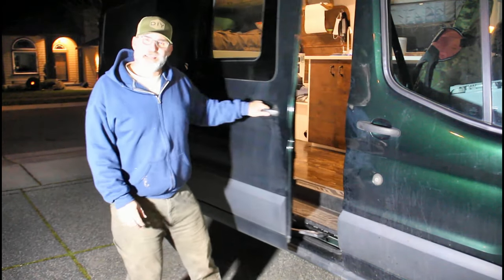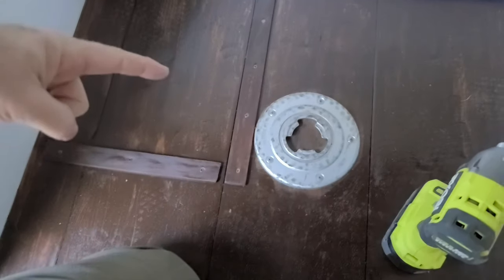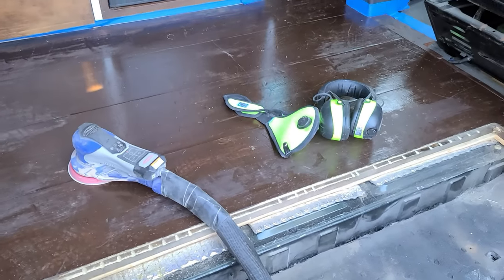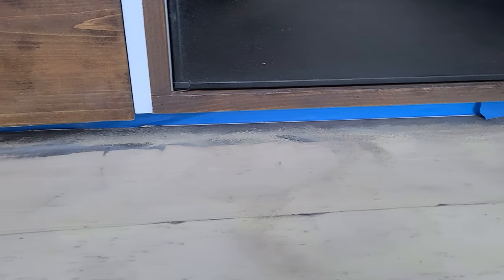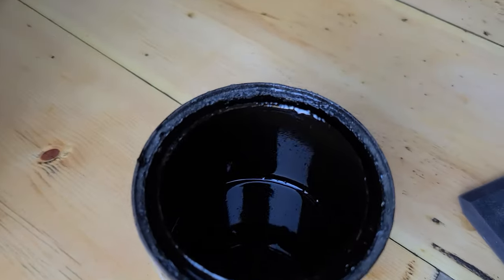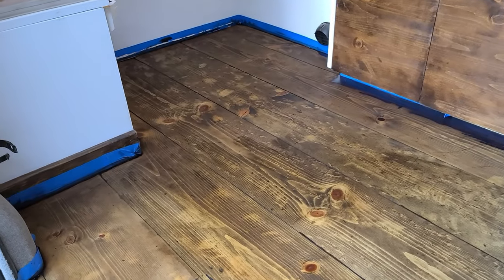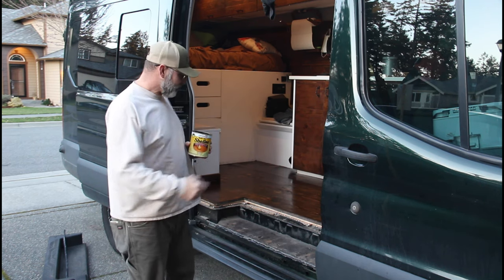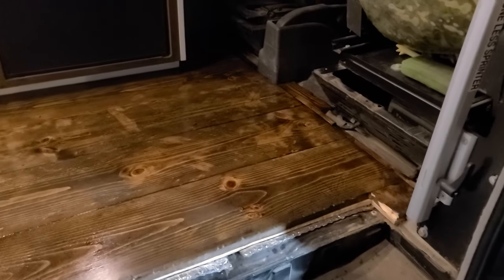It's the Van Life! | Refinishing the floor in a Ford Travel Van | 2022/05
A friend (@MountainManDan) recently attempted to refinish the floor in his Ford 350 Travel/Camper Van. He used Varathane Black Cherry Stain, but unfortunately it was not applied correctly. He ended up with a blotchy finish, shiny spots and dull spots, and it was very sticky in some areas. So, he asked me for help.

I started by removing all of the trim pieces, table mounts, etc., and taping off the cabinets.  Then I initially started with a SurfPrep 5" electric random orbit sander to remove the old finish.  It was slow going, so I switched to a Ryobi Belt Sander, and this made quick work of it.  Switching back to the SurfPrep Sander, I was able to work my way through the grits and get a the floor boards, back to fresh wood.

I cleaned everything off, applied a Varathane Wood Conditioner, then two coats of Varathane Black Walnut stain. The first coat was applied with a foam brush, then the excess wiped away. The second coat was a using a dry brush technique, to darken the coat to a desired tone, then wiping thew excess away after it was dry to the touch. this came out with a perfect finish.

Finally I finished the floor with three coats of Zinsser Shellac, sanding in betwwen coats, and burnishing the final coat with brown craft paper. the finish was silky smooth with ah satin luster.

This project took about six total hours, with lots of waiting between product applications. Temperature and darkness were also an issue. But overall, it was a project that anyone who is willing to take the time to do it, familiarize themselves with the products, will have the success and the results they are looking for!

Varathane 1 qt. Special Walnut Classic Wood Interior Stain

Zinsser 1 qt. Clear Shellac Traditional Finish and Sealer